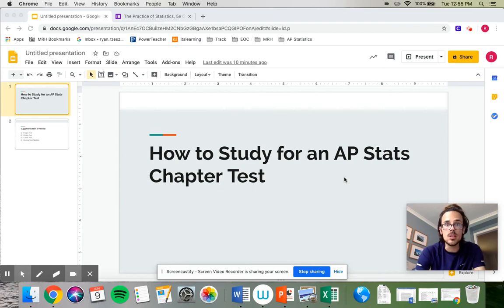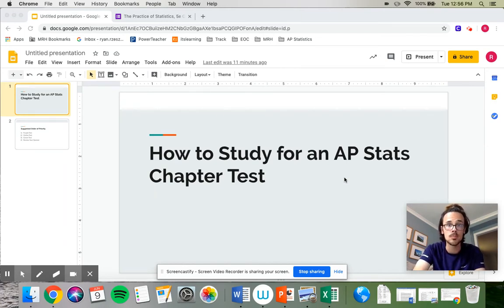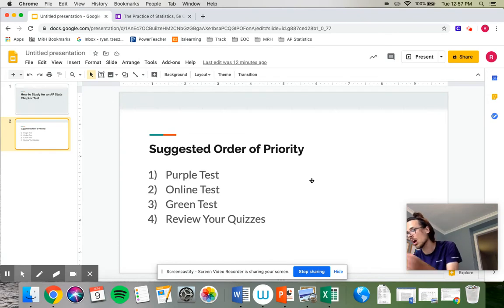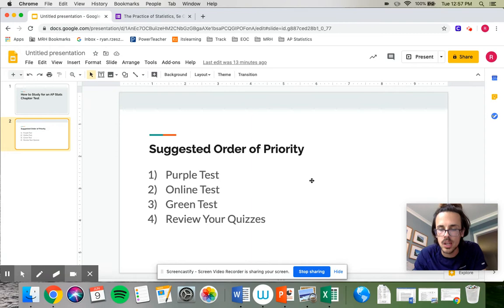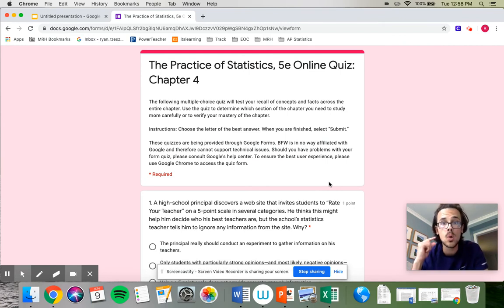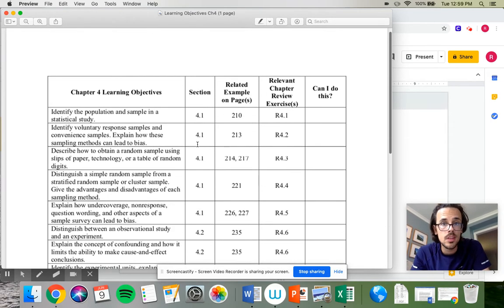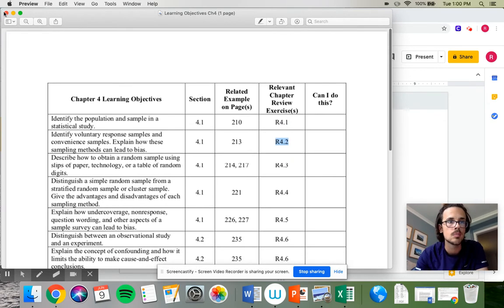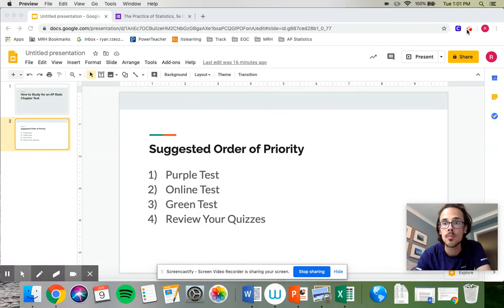How to Study for a Chapter Test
Study tips and suggested order of importance, based on how much time you have to study.